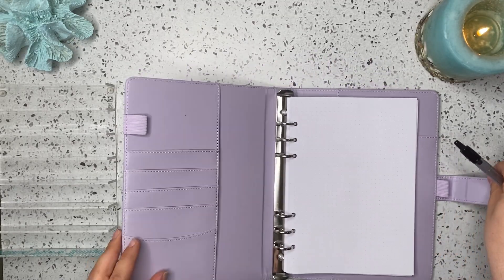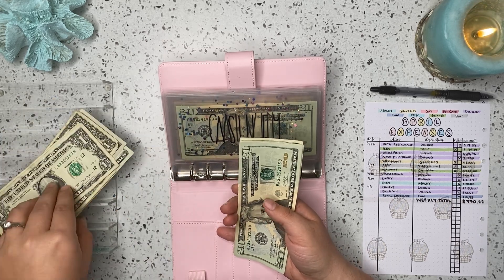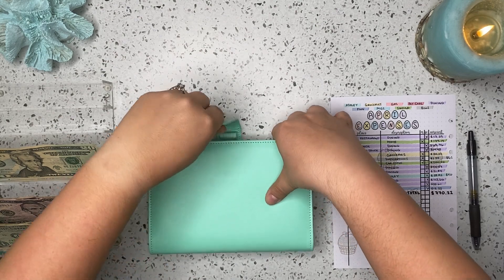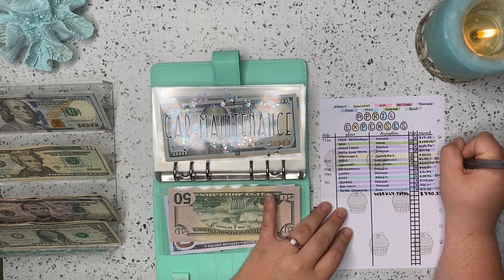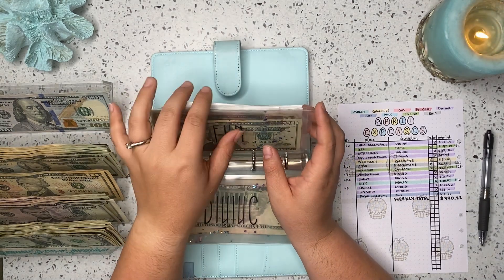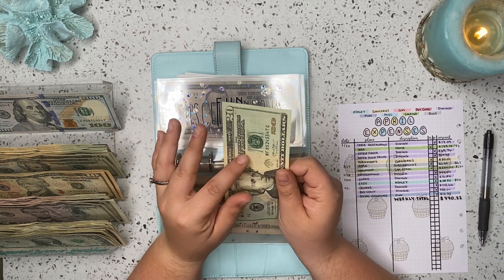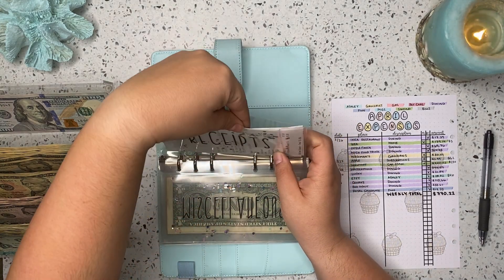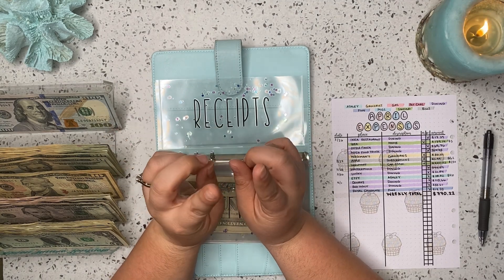GIVEAWAY WINNERS ANNOUNCED | Budget Check In | Weekly Spending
Hi everyone 🤗
Time to announce our winners of the 1k subscriber giveaway 🥳 plus we are going over our weekly expenses!

✨Apps that earn you a little extra money ✨
Fetch:
Turn your receipts into gift cards. It’s super easy. Just click the link below and you’ll get $2 in points when you snap your first receipt.

Evidation:
Connect a fitness device and earn points for activity, steps, food/water logging and other health related things! You can also earn points by participating in health surveys! 10,000 points = $10 cash! I tend to cash this out a few times a year!

Savings Challenge Trackers & Weekly Cash stuffing tracker:
AshleyMarieBudgets on Etsy

A6 Budget Binder (pink, blue, green):

A6 Shell confetti Binders (blue/pink)
CocoBudgets on Etsy

Funfetti Cash Envelopes:
Caffeine & Budgets on Etsy

Disney Dashboard:
MissyBelloPlanners

Bullet Journal Binder:
A5 Notebook Binder

Loose Leaf Bullet Journal for A5 binder:

Cash Tray:
Dreamland Budgets on Etsy

Prop Money:

Ring Light:
18inch ring light kit